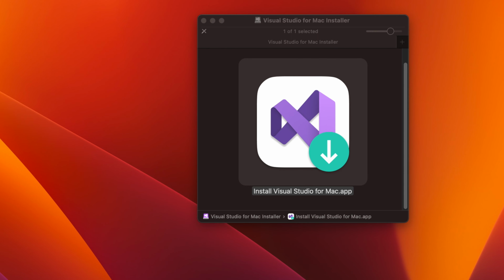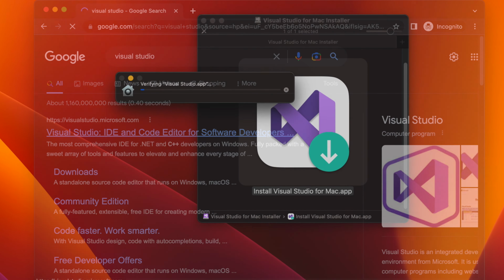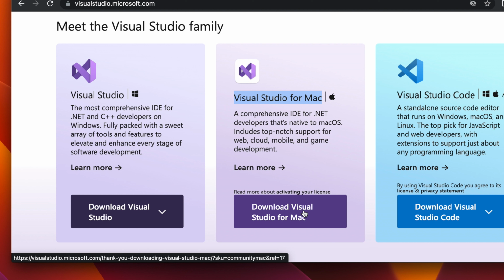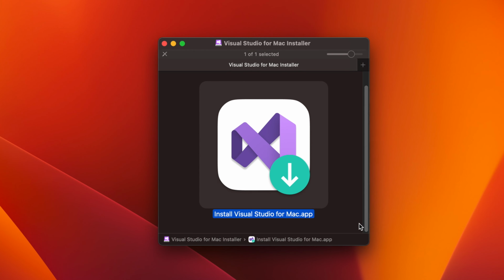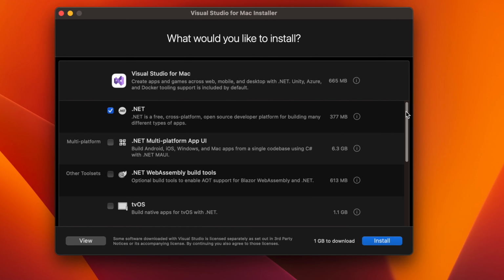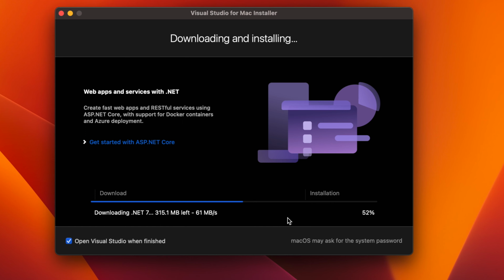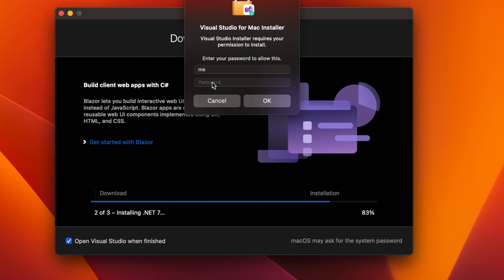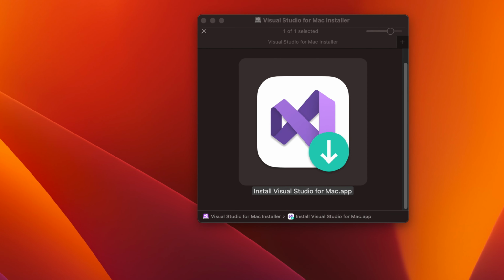Install Visual Studio on Mac - A Step by Step Guide for seamless setup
This short video will exactly explain - A Step by Step Guide for seamless setup